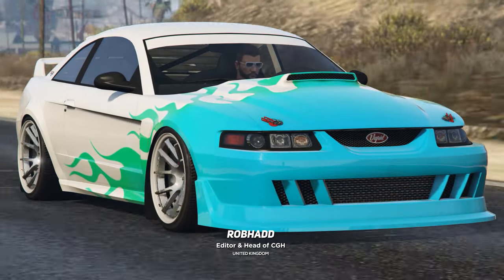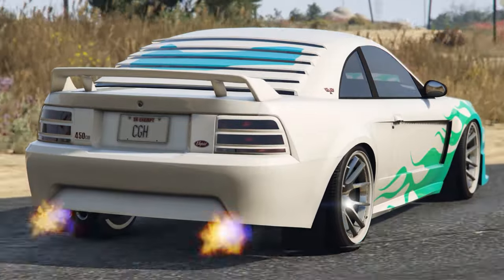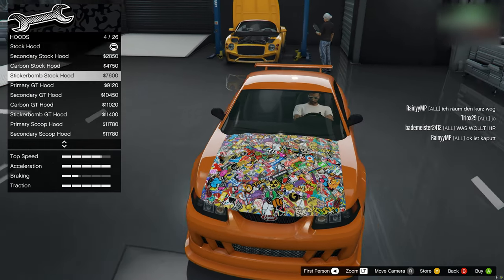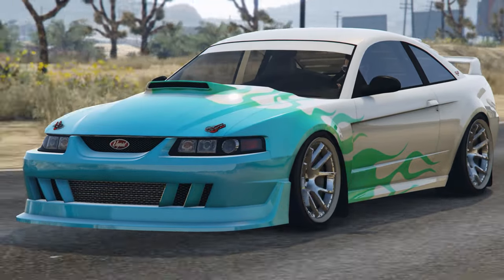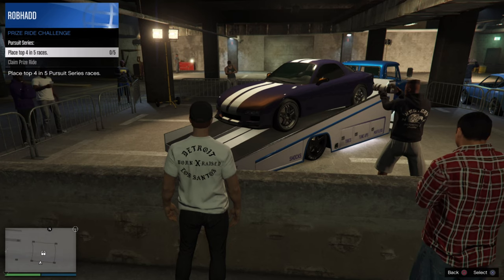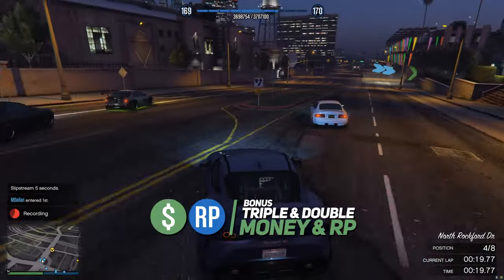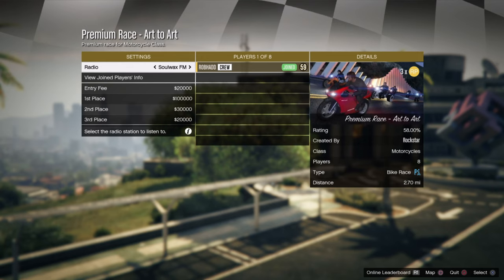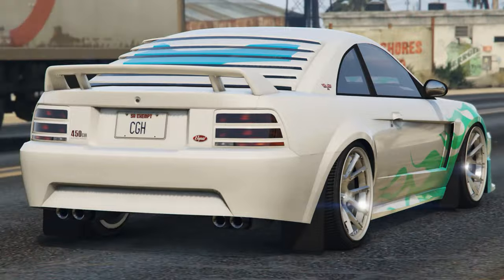GTA Online Update: Vapid Dominator ASP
The new Vapid Dominator ASP arrives to the streets of Los Santos this week. Available on Legendary Motorsports this vehicle will cost you $1,331,250 for a trade discount and  $1,775,000 for full price. In addition to this take advantage of this week's triple GTA$ and double RP events.